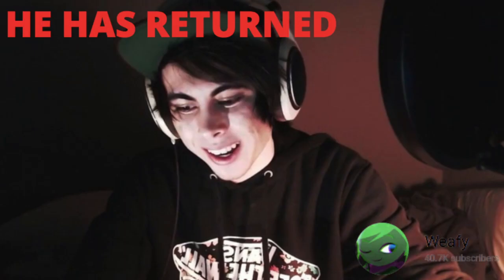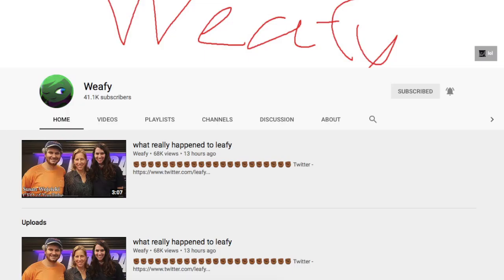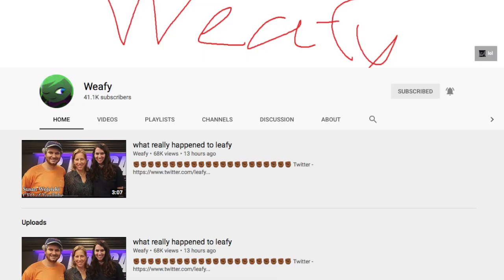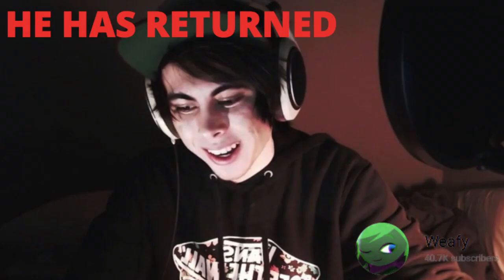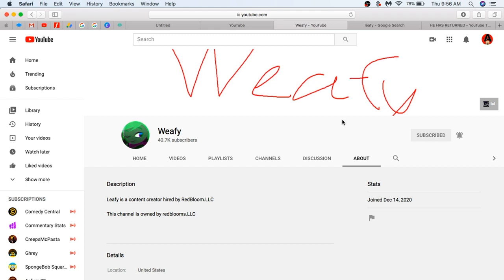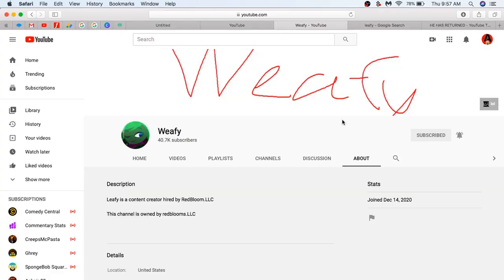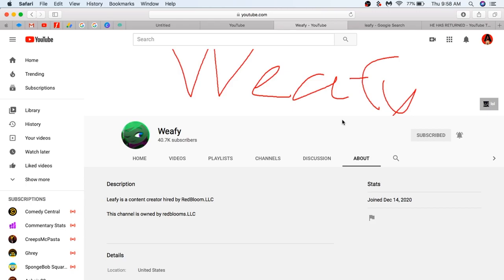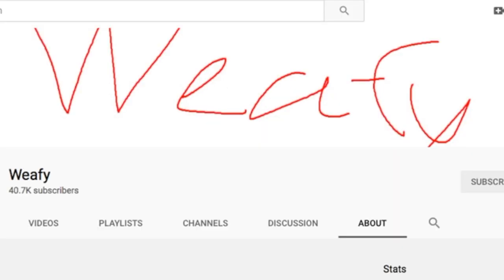LeafyIsHere Is BACK...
Become a member at a very cheap price!